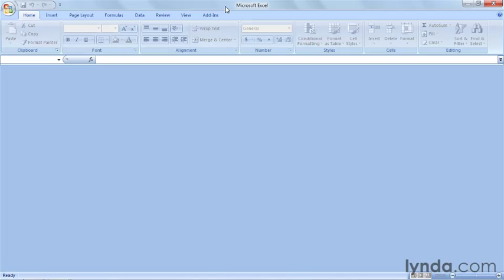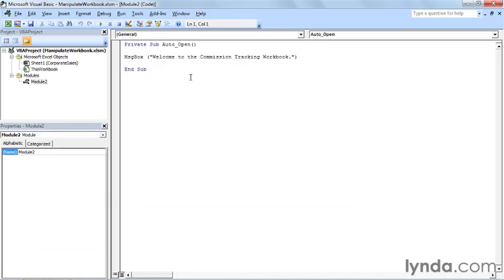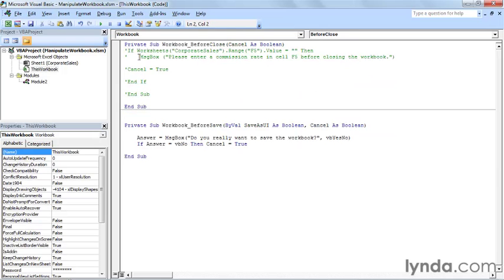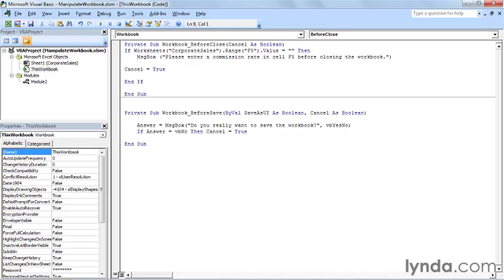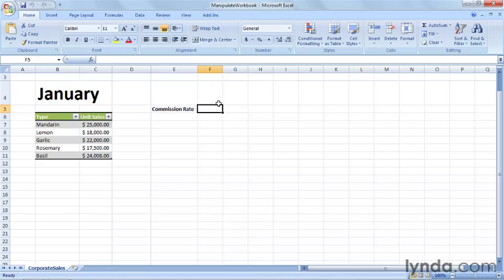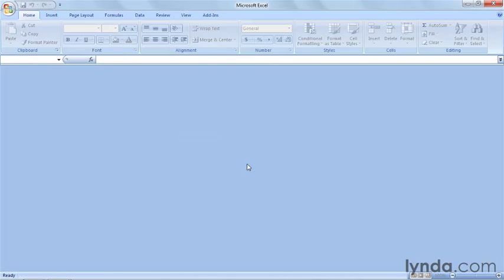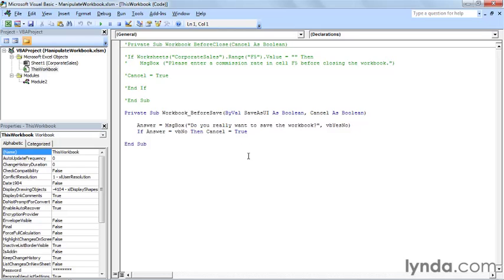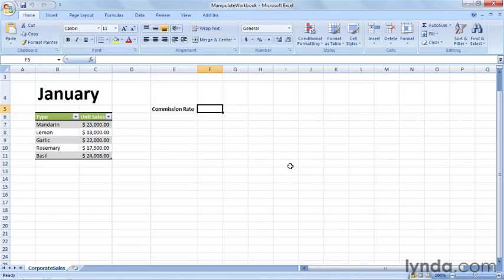0701 Running a procedure when you open, close, or save a workbook